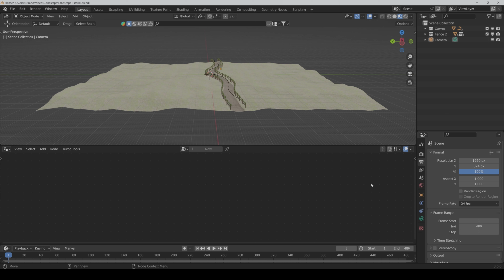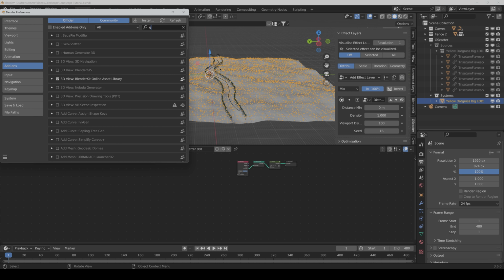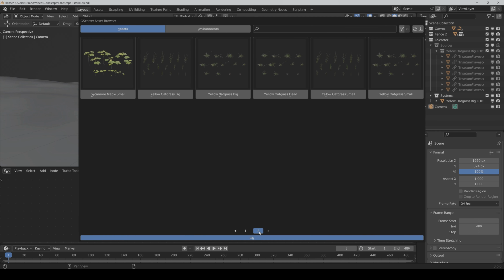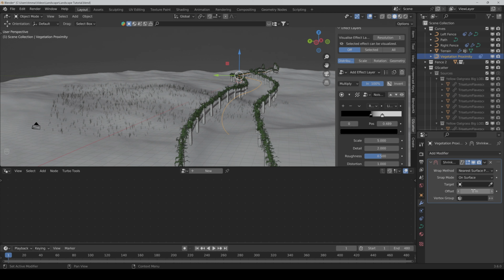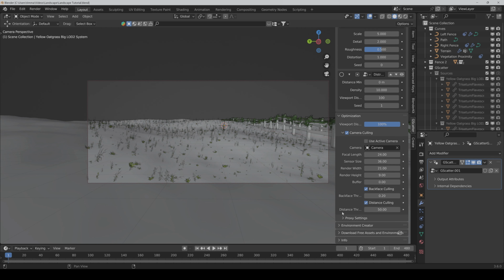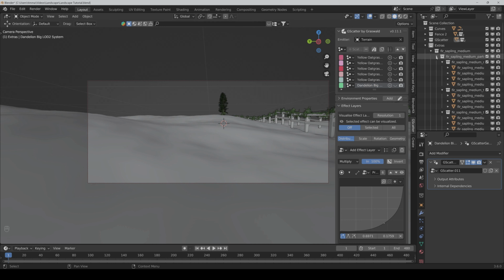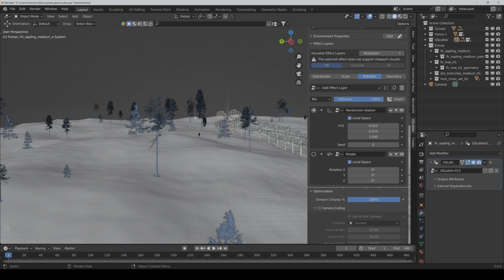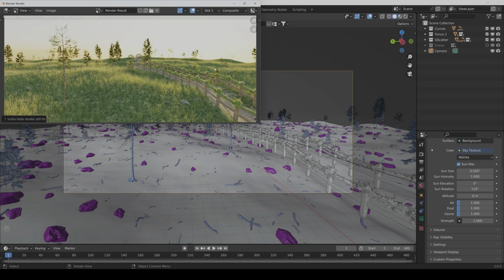Scattering the Terrain | Blender Procedural Landscape Tutorial Series | Part 3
This is the third part of the "Blender Procedural Landscape Tutorial Series" where we will use a free scattering plugin called "GScatter" to build us a dynamic vegetation system with free assets.

**Advertising**